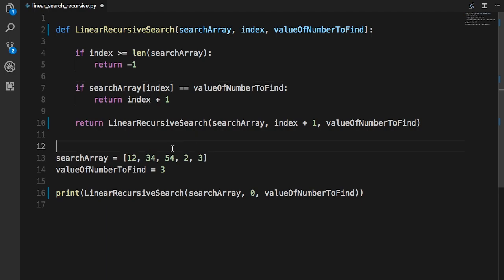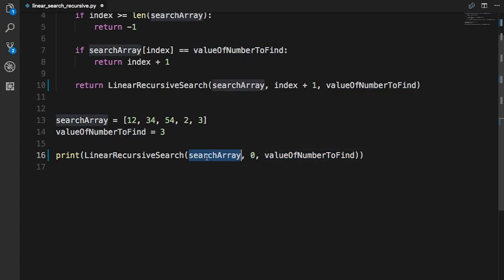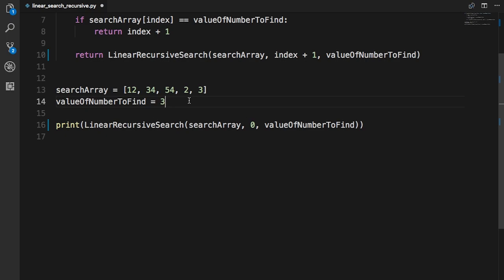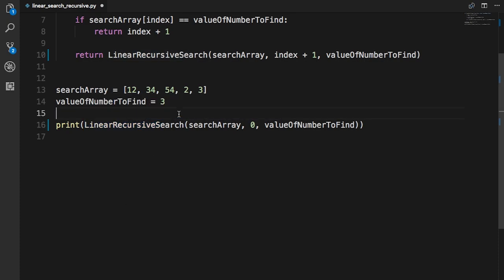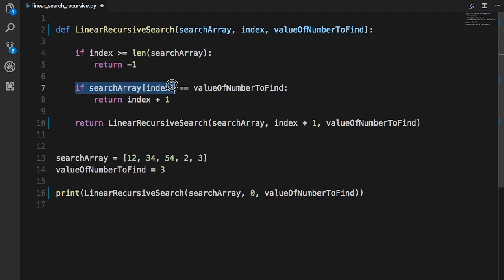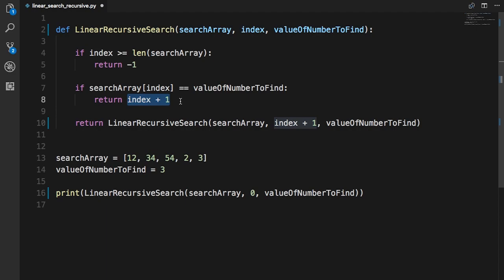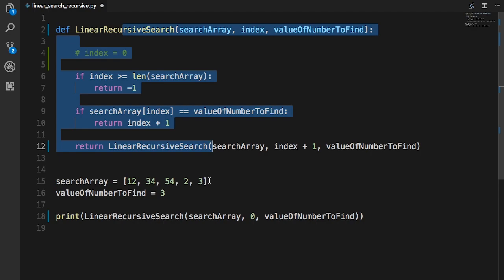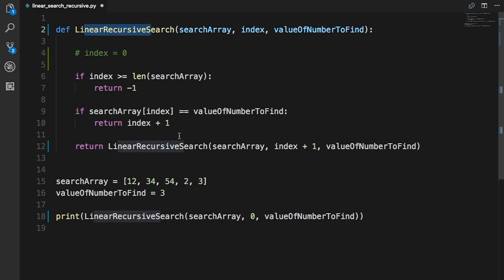Recursive Linear Search | Code Tutorial